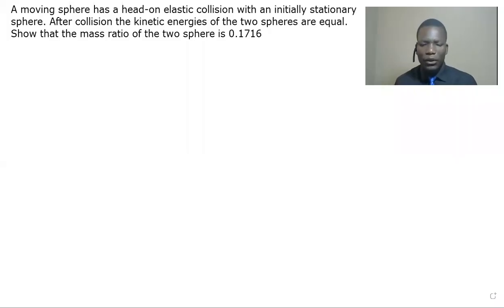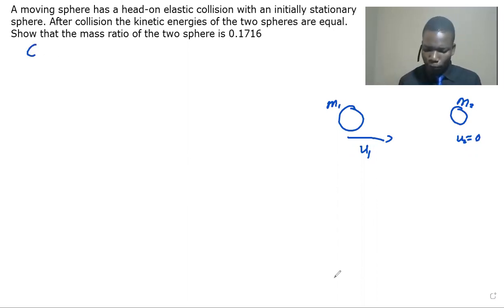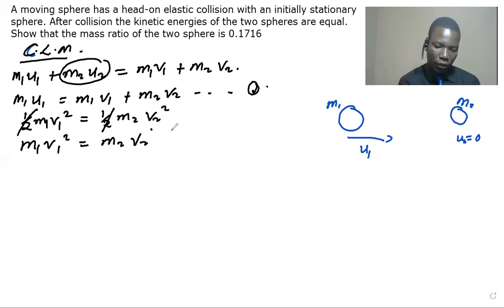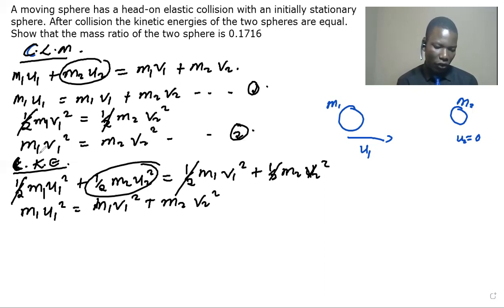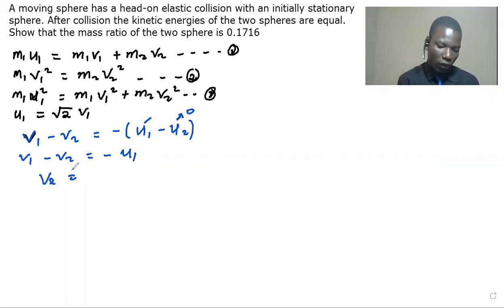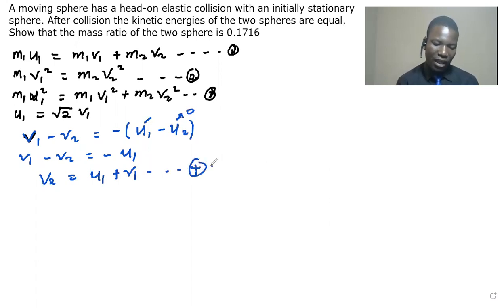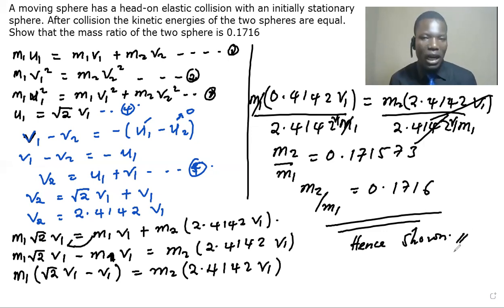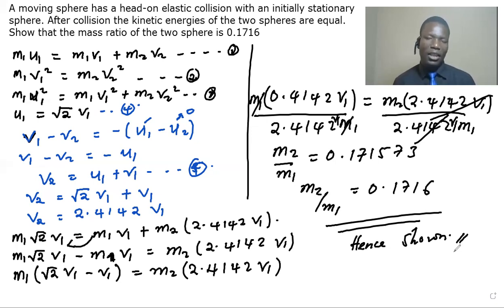||LINEAR MOMENTUM| Show that the Mass ratio of the two Spheres is 0.1716||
Happiness Is Understanding Physics